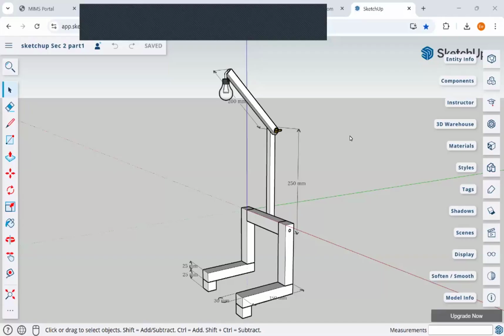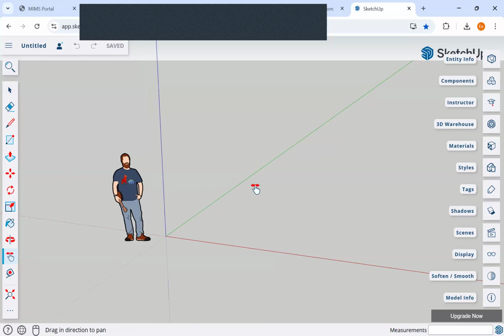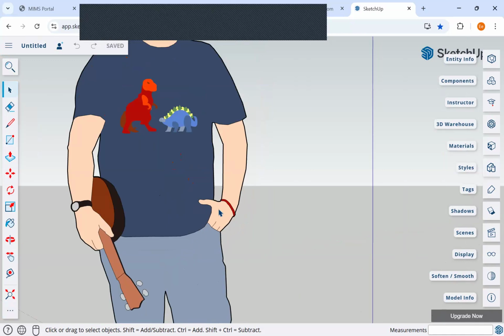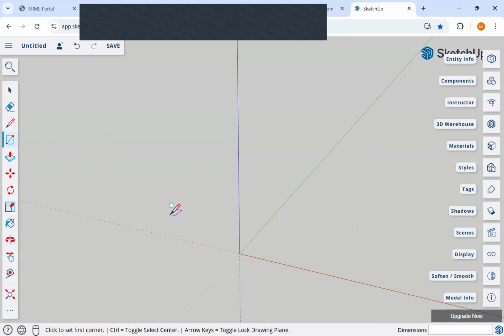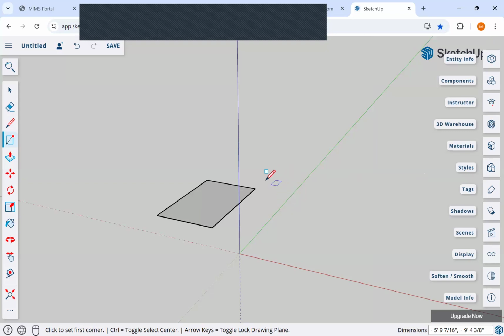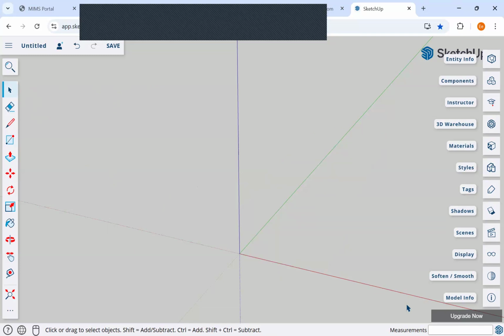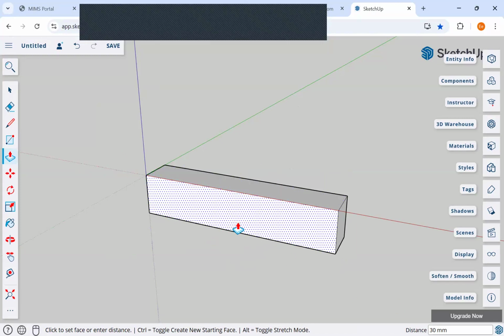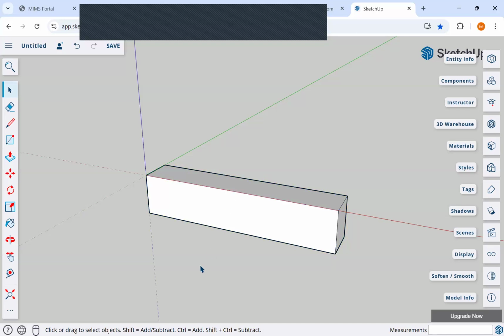SketchUp light stand part A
This video is done by Mr Daniel